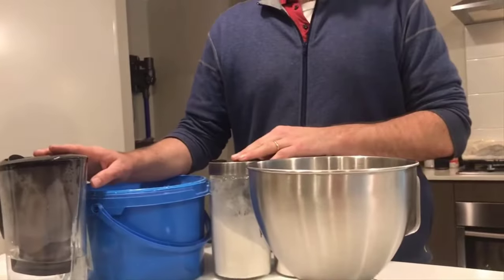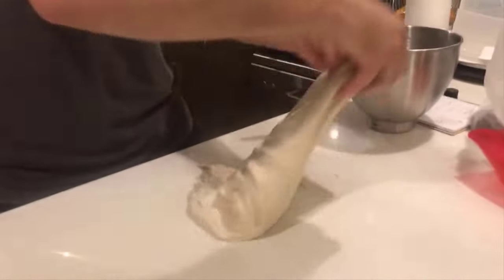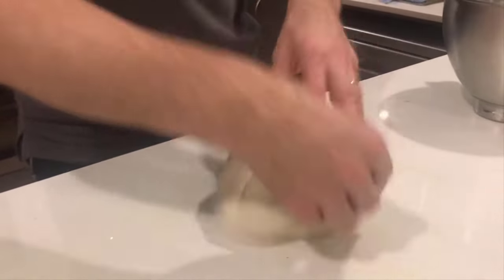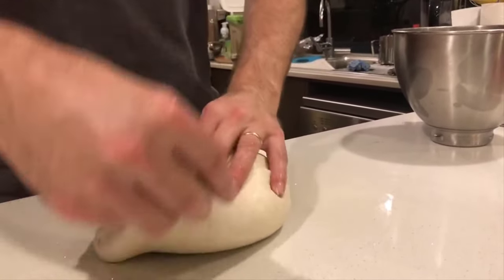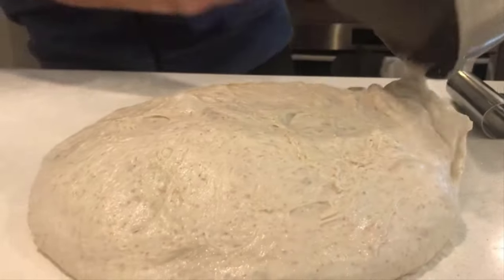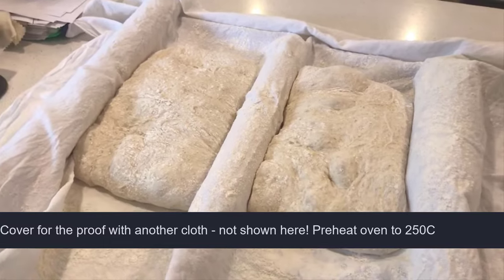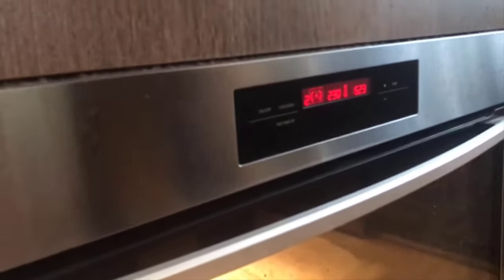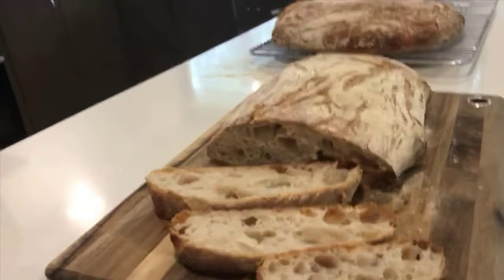How I make Sourdough Ciabatta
An instructional video showing the steps and process I use in making a high hydration Sourdough Ciabatta loaf, including an overnight retard in the fridge to develop the flavour.